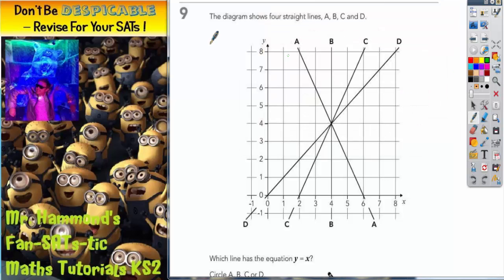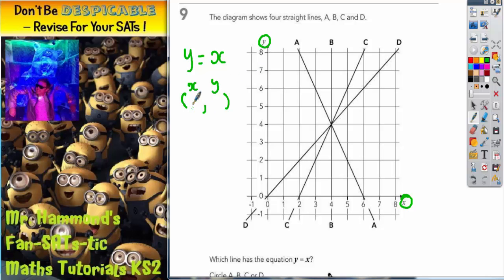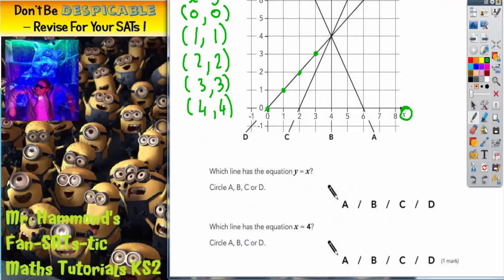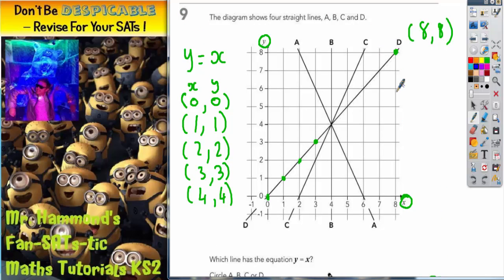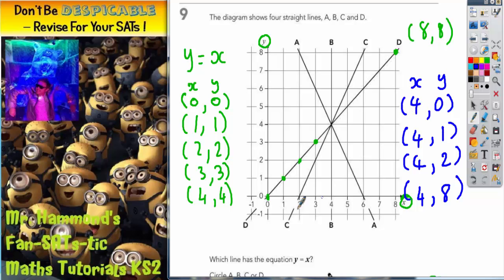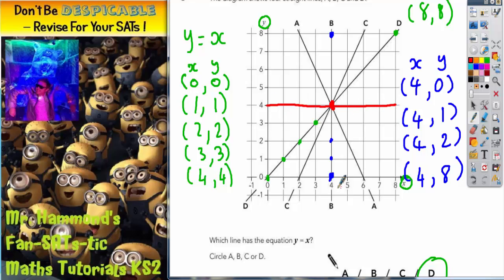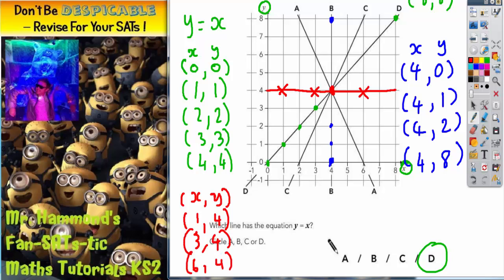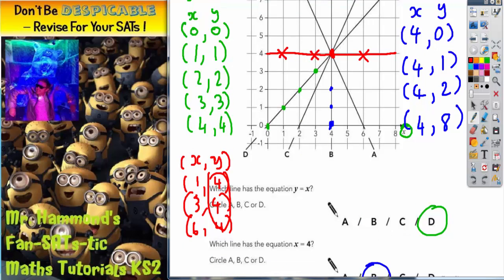Maths KS2 Level 6 SATS 2011A Q9 ghammond